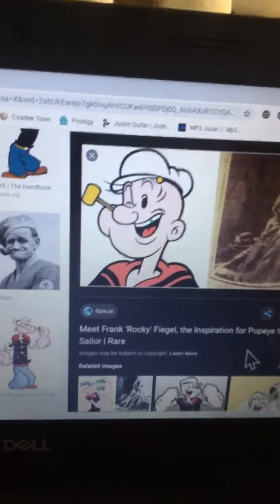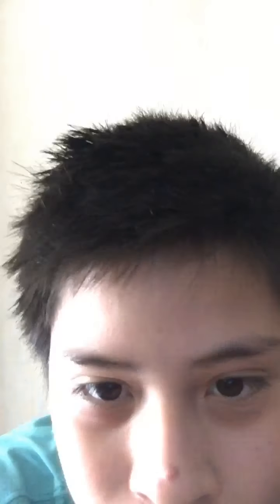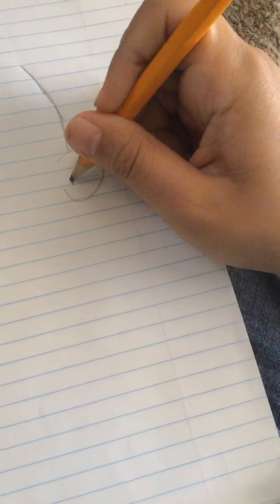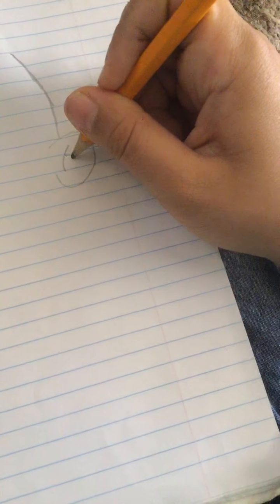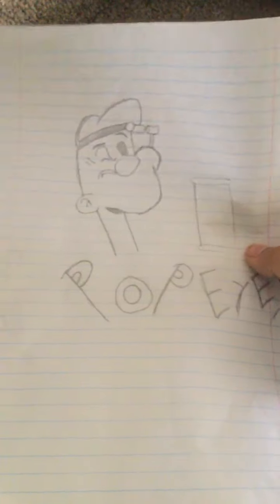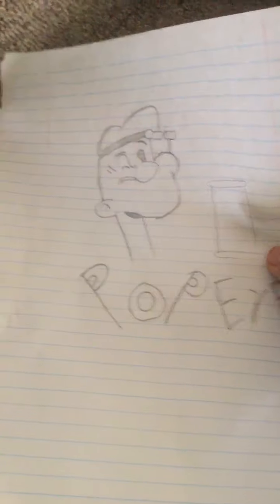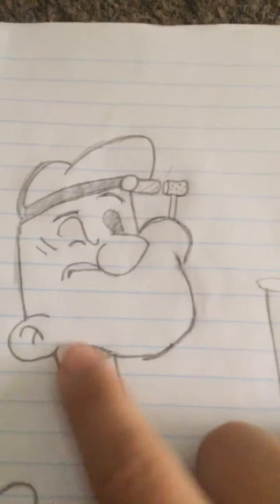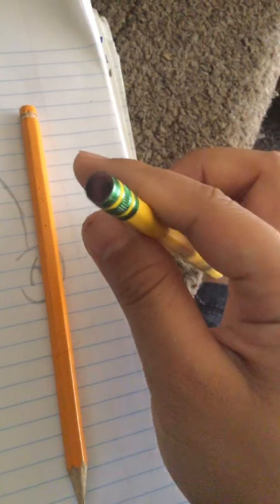How Draw PopEye Part1